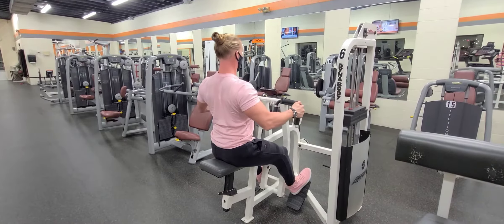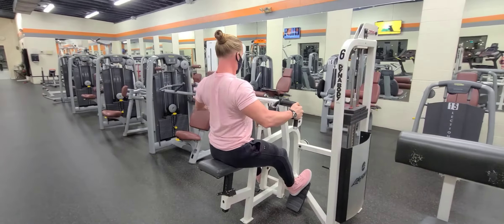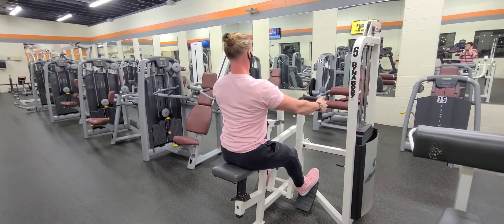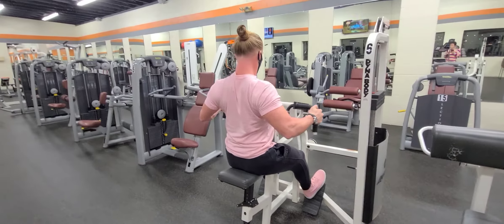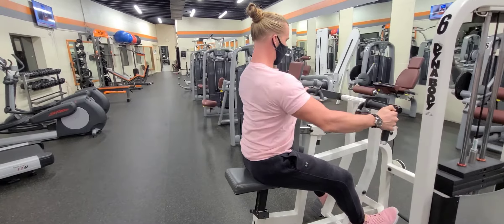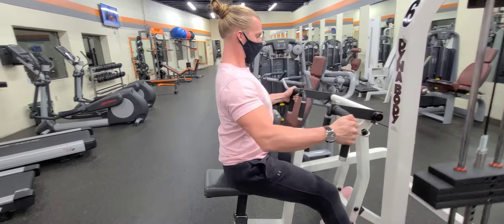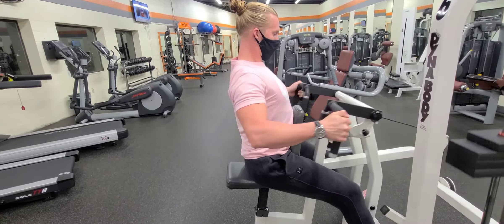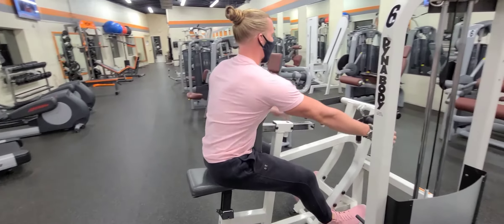Row Machine Tutorial